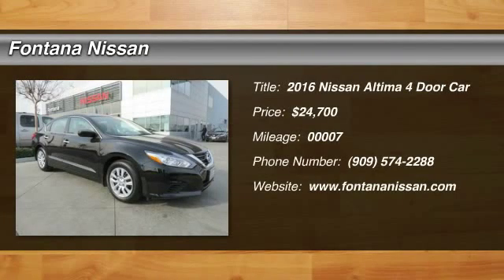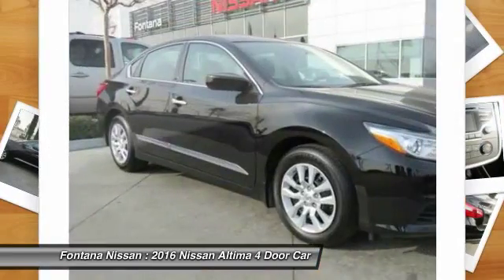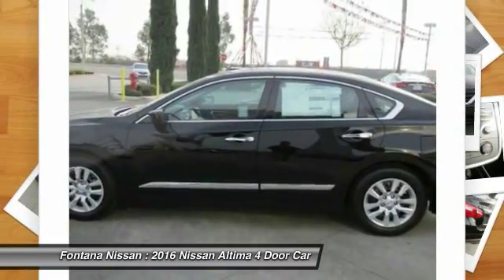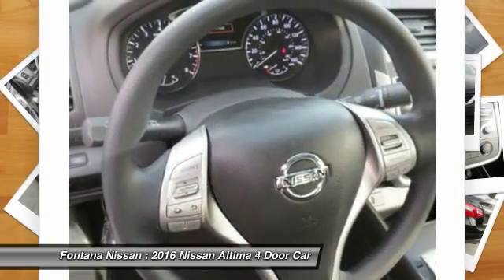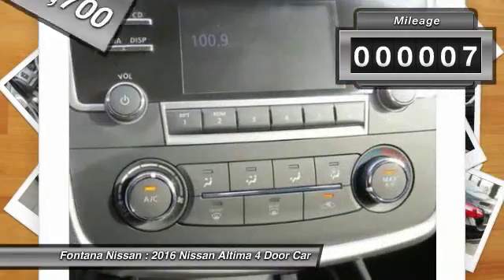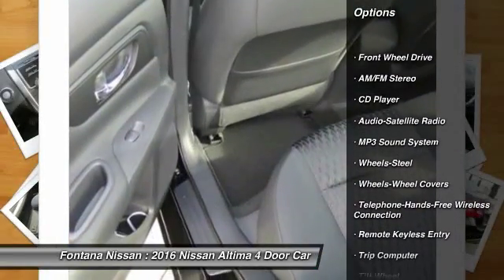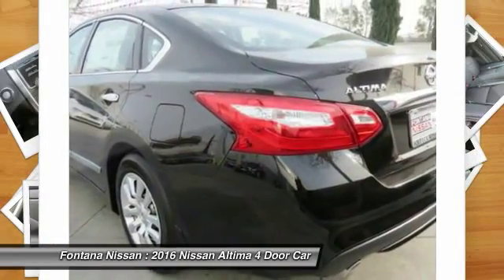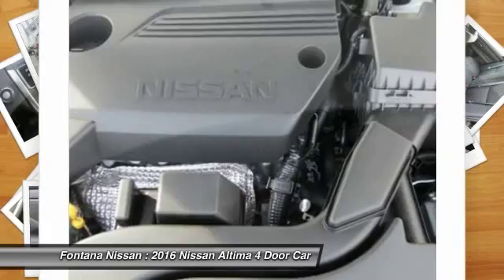2016 Nissan Altima new, Altima, Maxima, Sentra, 370Z, Murano, Fontana, Rancho Cucamonga, Ontario, Sa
2016 Nissan Altima 2.5 S

Fontana Nissan
16444 South Highland Avenue

2016 Nissan Altima-Get the best discounts and financing only at Fontana Nissan! Get pre-approved in minutes and take your NEW Nissan home today!  Fontana Nissan is the preferred dealer  of the Inland Empire. Consumer may or may not qualify for college grad or military rebates, please contact dealer for details!